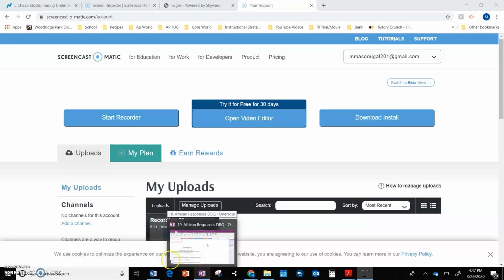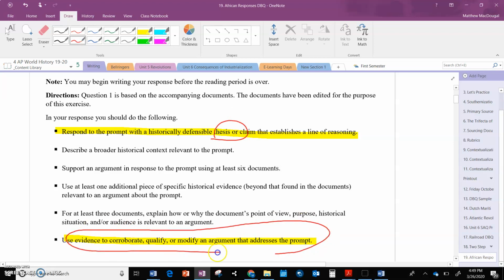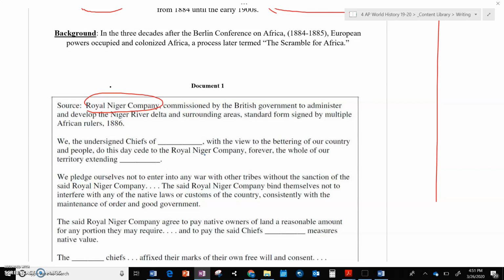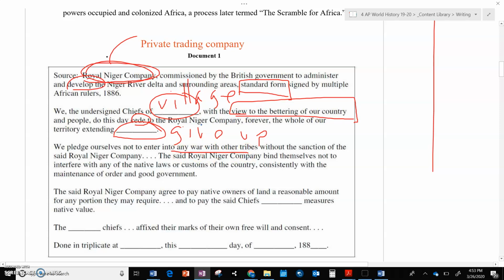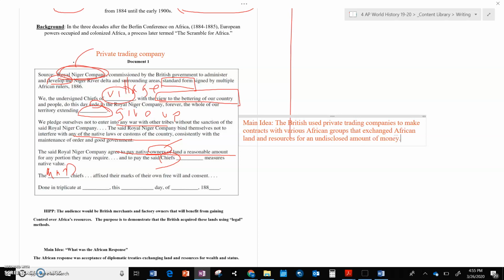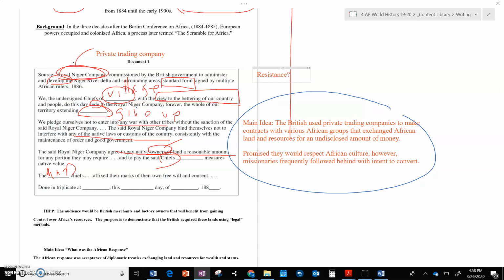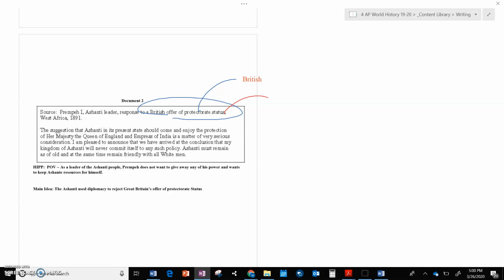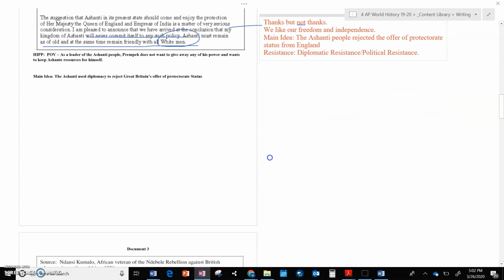African Responses Imperialism DBQ Part I